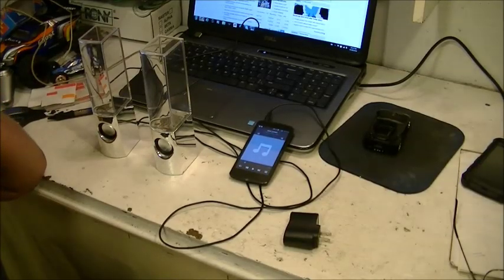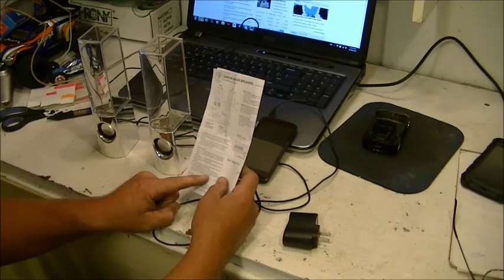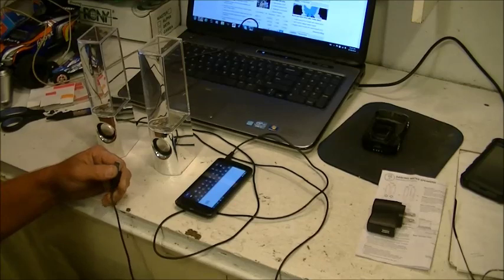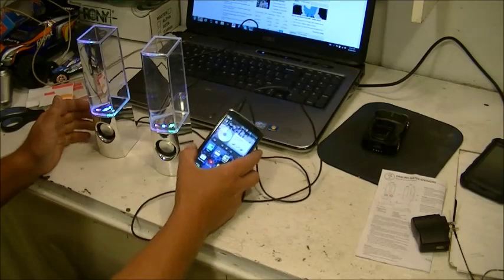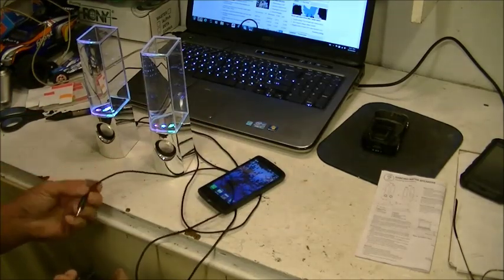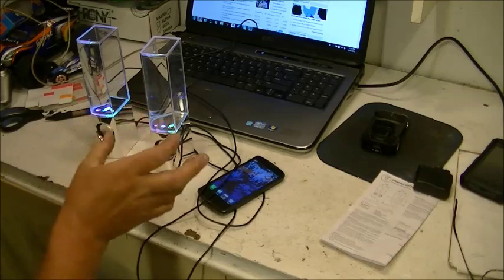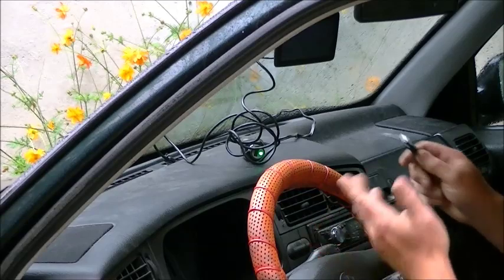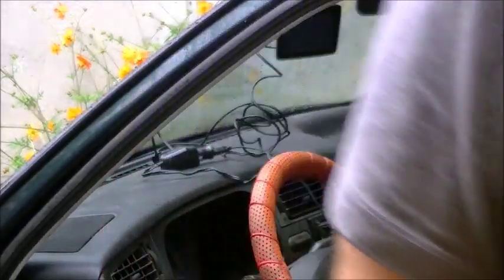Gadgetree Dancing Water Speakers UpDate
hey guys this update video will iam sure answer all your questions as to how you can or can not hook up these speakers to different devices, thanks for watching and if you got anymore questions feel free to ask